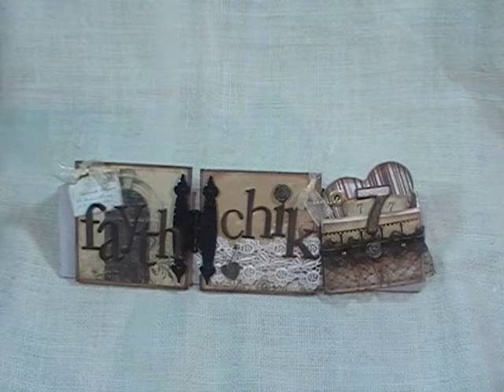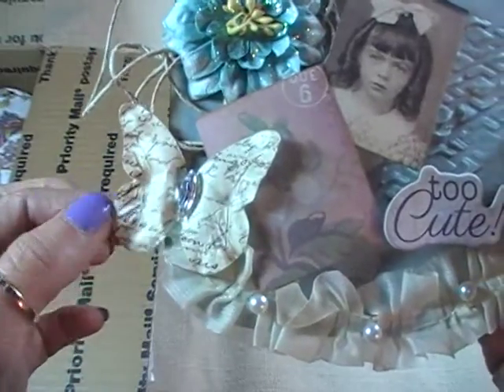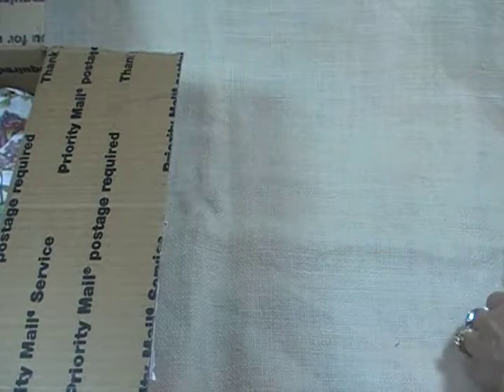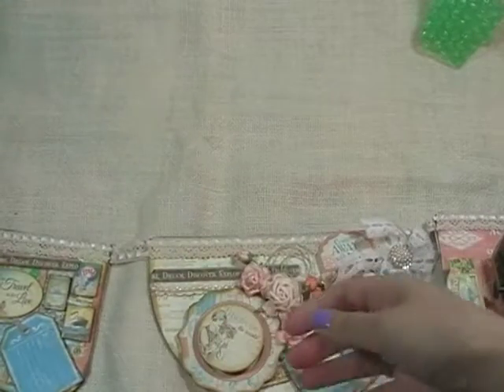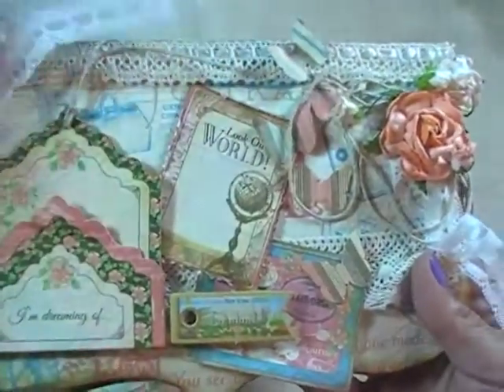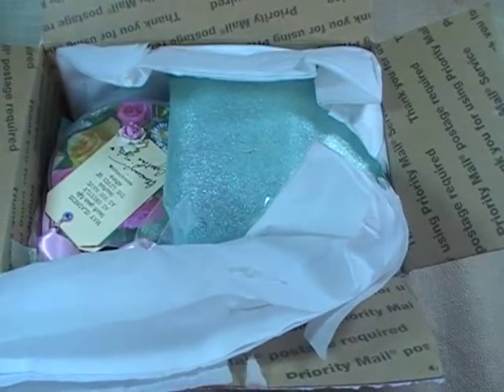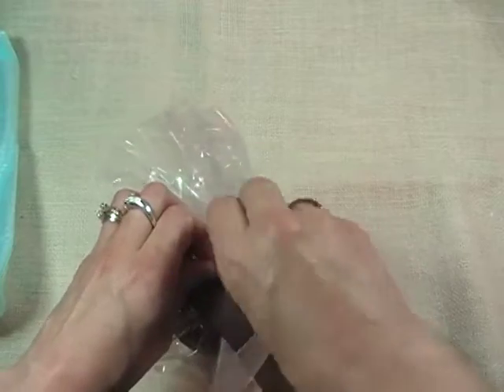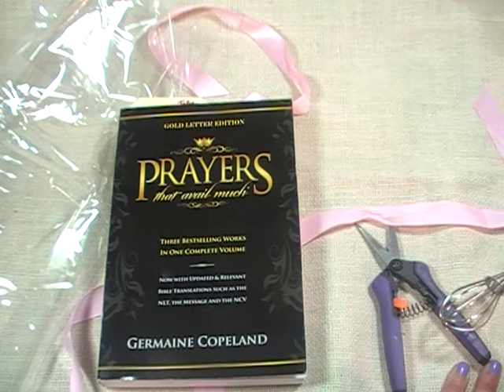Craft Mail!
I received 2 boxes of yummy goodness from 2 very sweet souls! I am extremely thankful for the thoughtfulness of these 2 ladies! here are their YT links:

Thanks for spending your time with me!
Hugs!